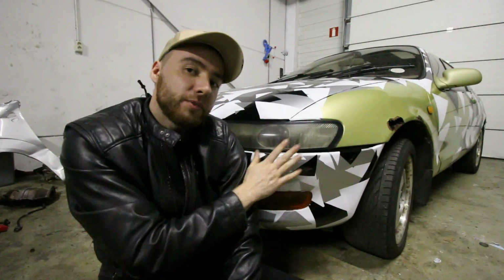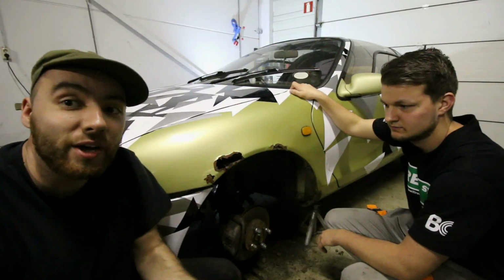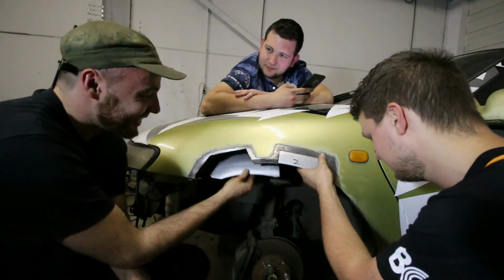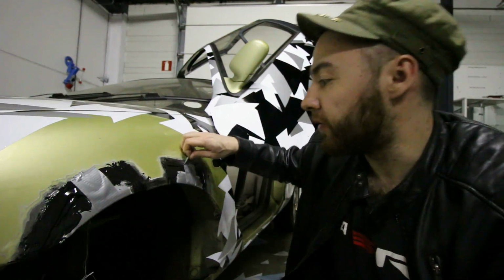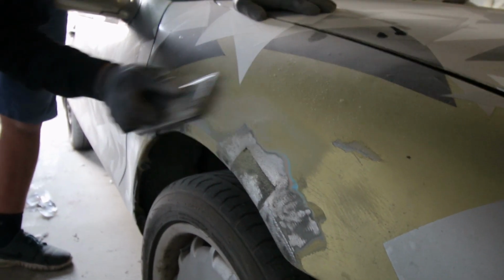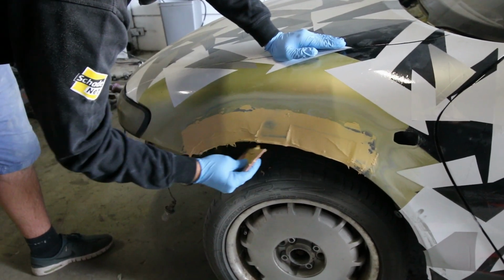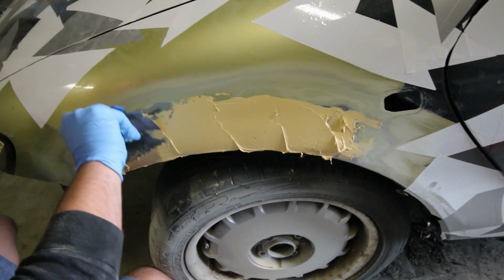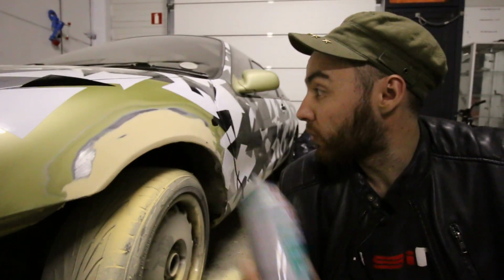How to easily apply, mix and sand body filler on a car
We decided to make this video as the Toyota Sera has some serious rust patches. We bonded some new pieces of metal into the bodywork and then we filled it up with body filler. Dylan is showing you guys some basic tips and tricks on mixing, spreading and sanding body filler.  Obviously this is not the best method for something as serious as this but you might have some minor dings and dents in your car that you want to get rid off with body filler and this video is just for that :)